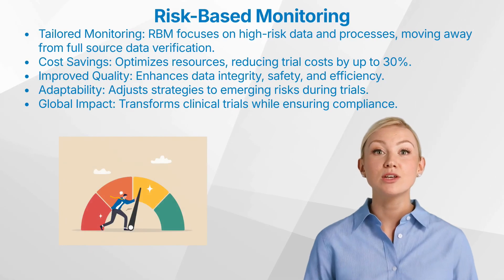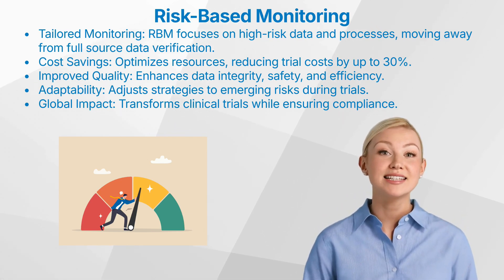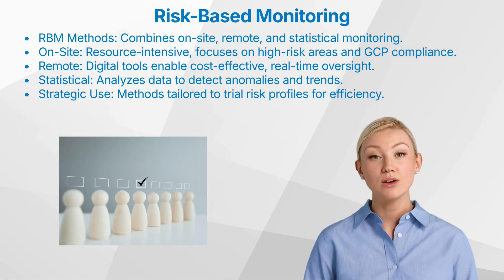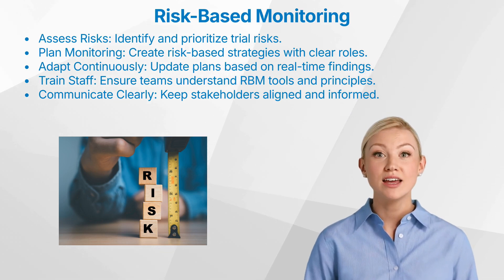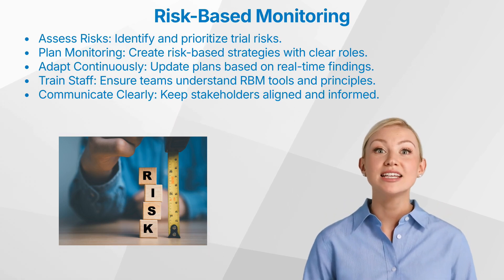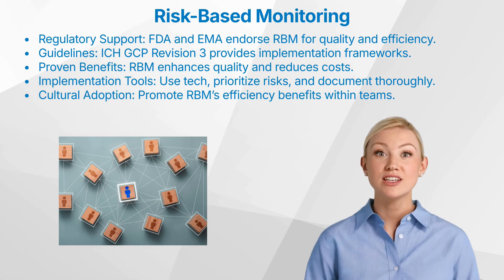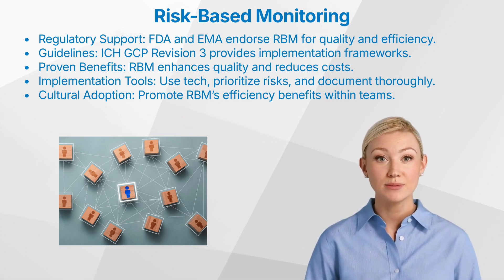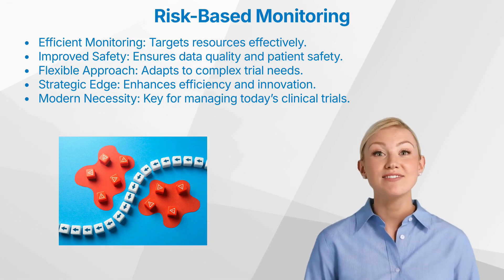Risk Based Monitoring Explained: Transforming Clinical Trial Practices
Transform your clinical trials with Risk-Based Monitoring! Learn how RBM enhances efficiency, data quality, and patient safety while optimizing resources.